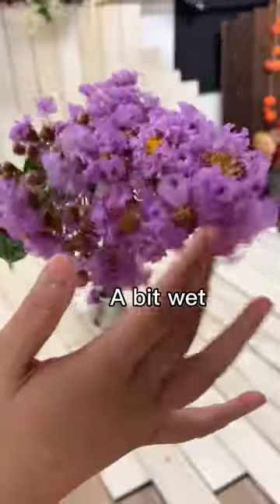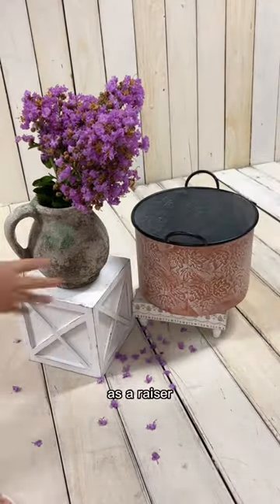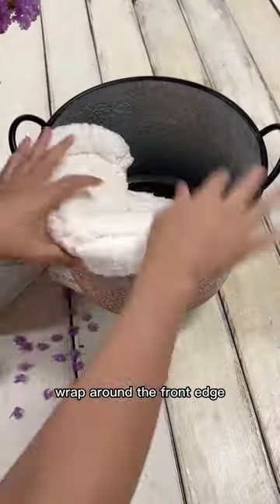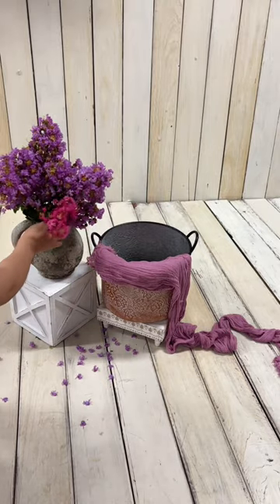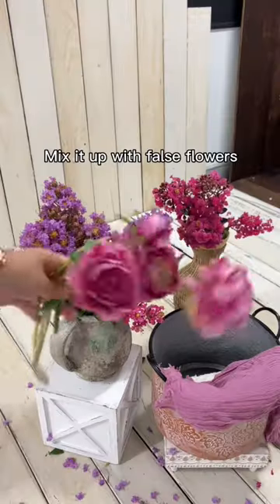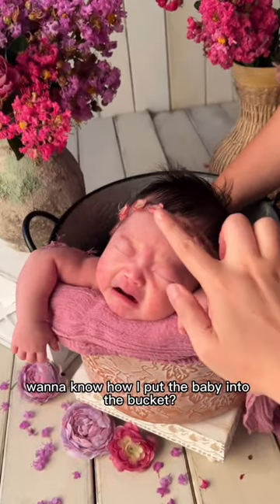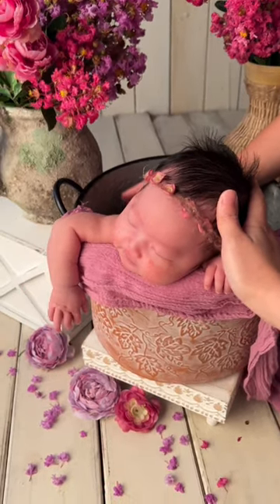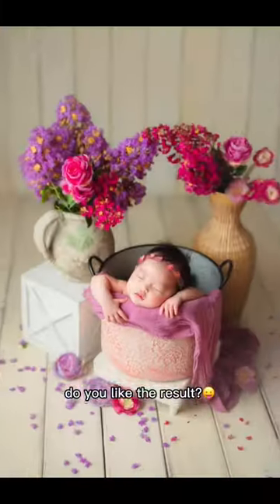Do you like the result?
Styling is so creative and fun. Bub was so chilled throughout the session. Her big brother 🐶 was trying to steal the show 😅